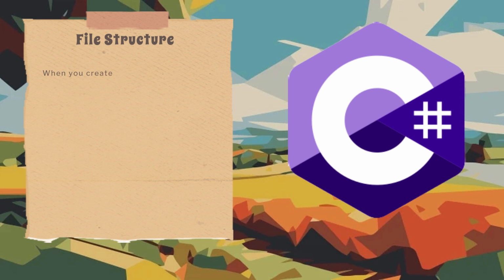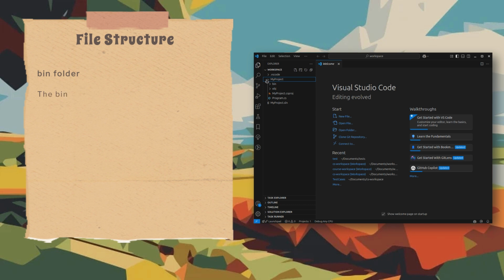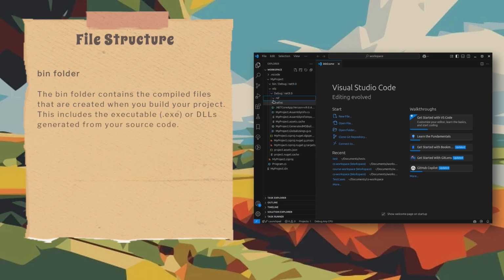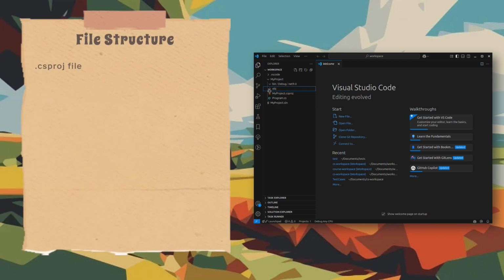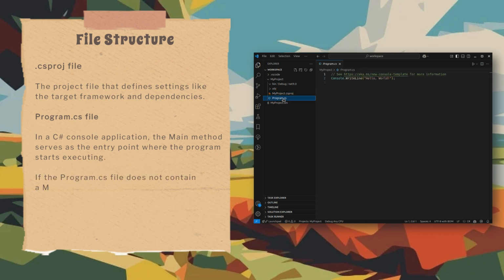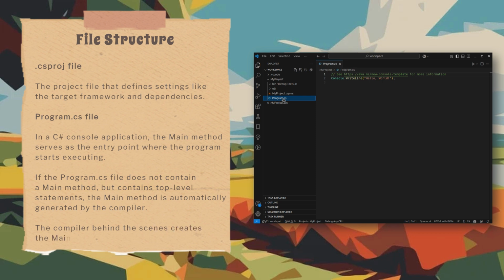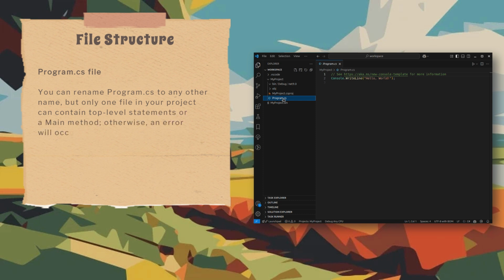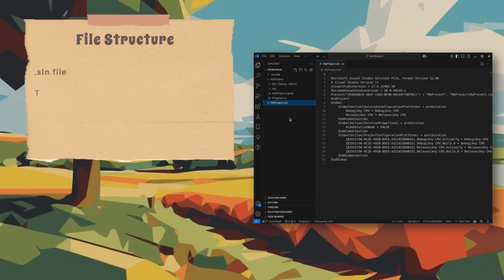02 - File Structure of C# Console Application👨‍💻Section 16💻Learn C#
Section: 16 - Exploring the Fundamentals of C#
Lecture: 02 - File Structure of C# Console Application